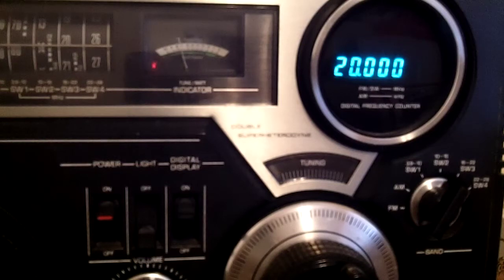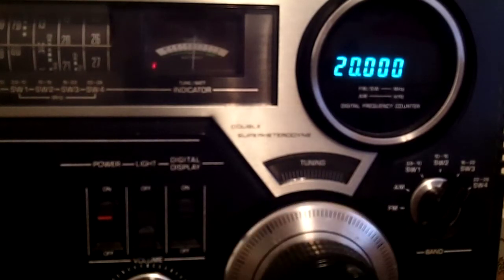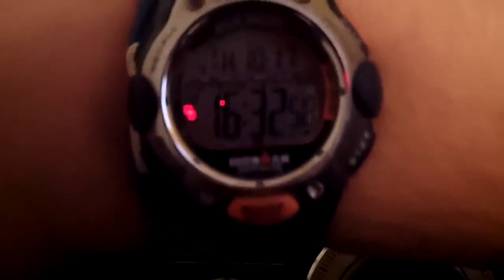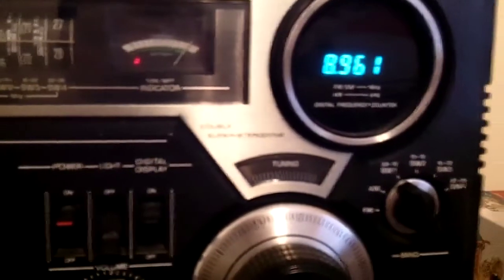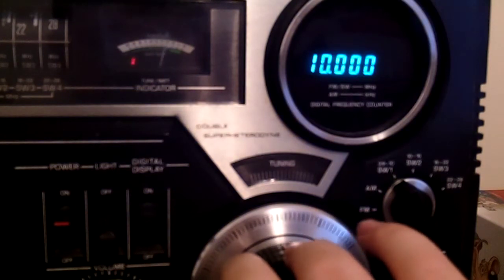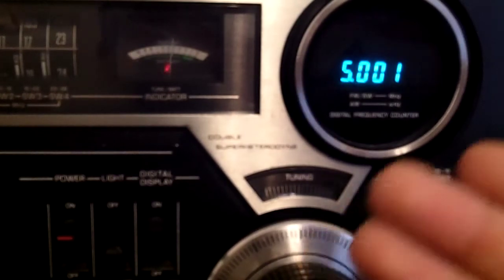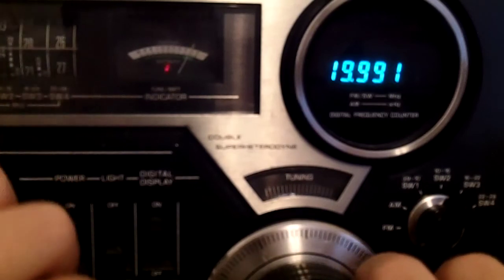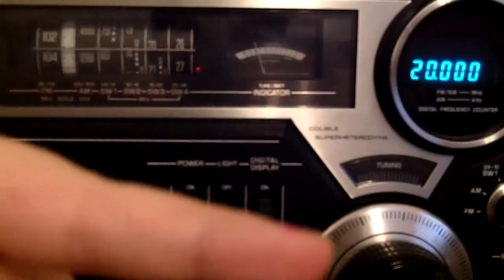WWV Emerges From Shutdown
Since the United States government shutdown on October 1st 2013, WWV and WWVH had been seriously downsized. The 5, 10, and 15 MHz transmitters had their power reduced, and the 20 MHz transmitter was completely shut off. As of today, October 17th 2013, WWV and WWVH have been restored to normal, along with the United States government. Reception was so clear, I was receiving 10, 15, & 20 MHz clear as crystal... during daylight hours!!!